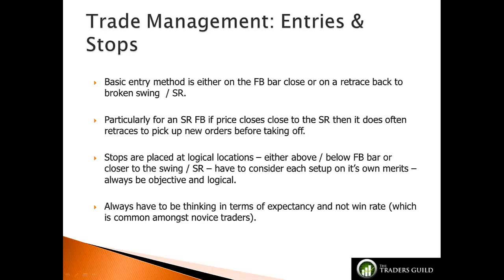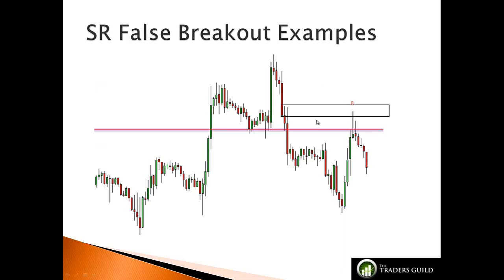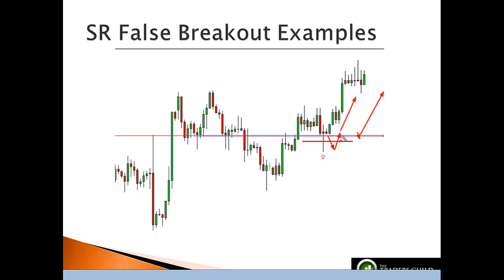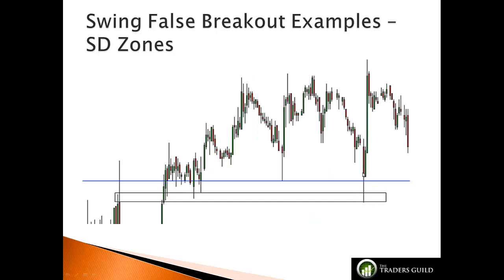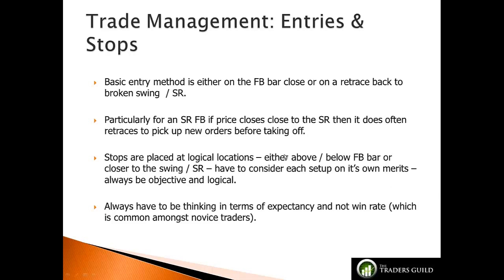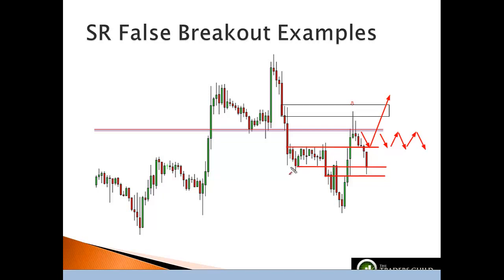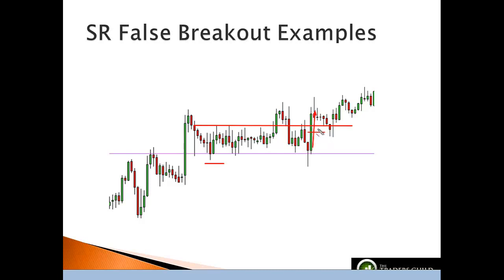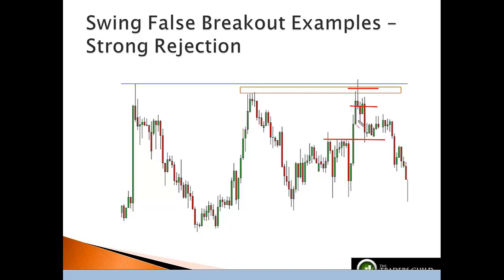Forex False Breakouts Part 5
False Breakouts